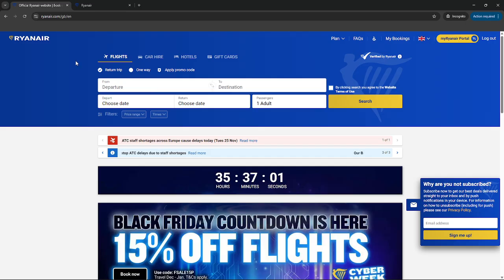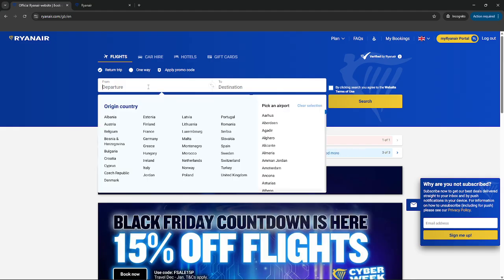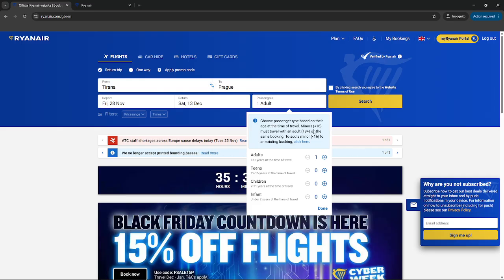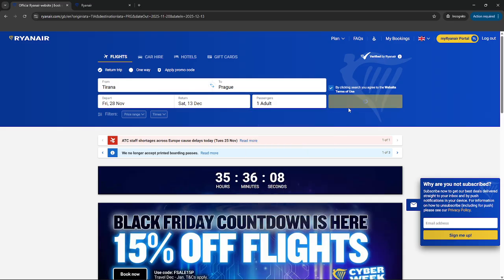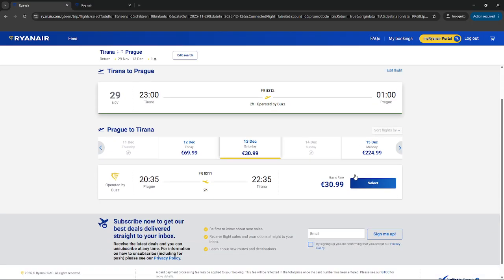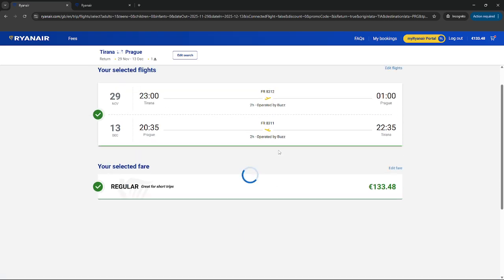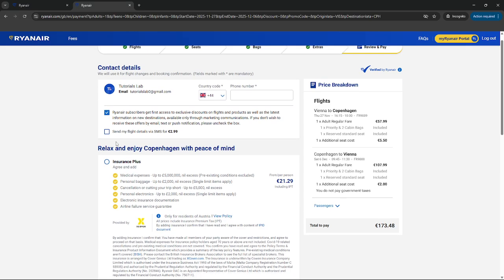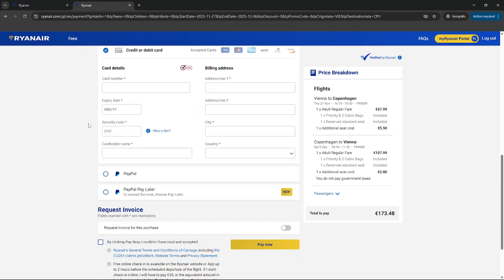How To Book And Choose A Ryanair Flight (Tutorial 2026)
Along the way, you'll learn how to book a ryanair flight, choose best ryanair flight options, ryanair flight booking step by step, guide to booking ryanair tickets online, how to find cheap ryanair flights, ryanair flight reservation tutorial, making a ryanair flight booking process, tips for choosing ryanair flights, ryanair flight selection how to guide, book ryanair flights easily online, understanding ryanair booking options, ryanair flight booking complete tutorial